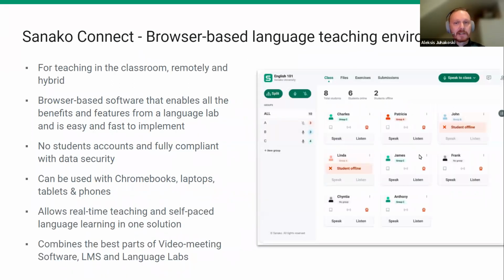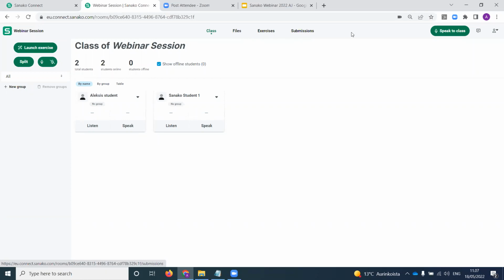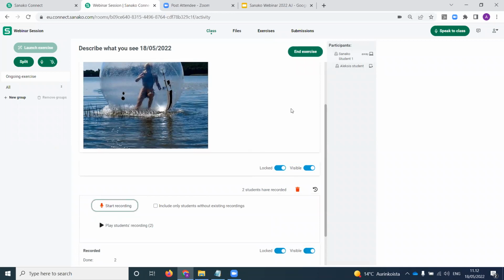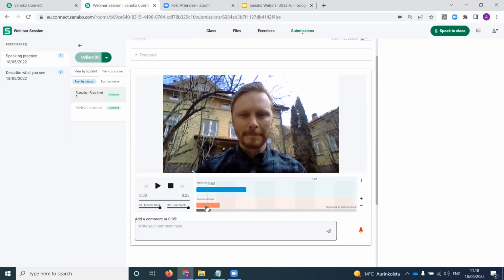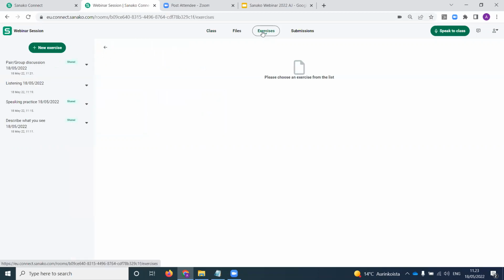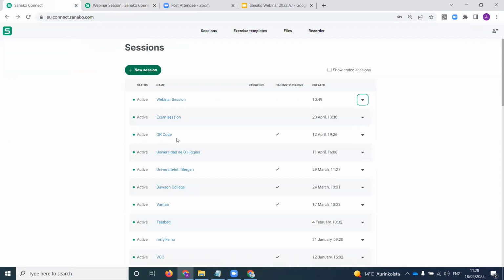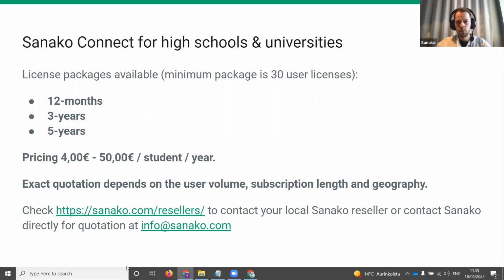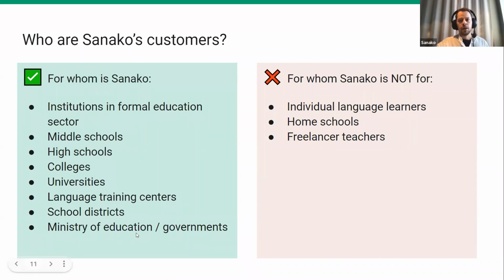Using Sanako Connect for teacher-led language instruction [Webinar recording 18 May 2022]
Maximizing opportunities for students to practice their speaking skills is one of the biggest challenges for language teachers. Sanako has helped language educators to create a more speaking-based language learning environment for their students since 1961. With our new browser-based software, Sanako Connect, helping your students to develop their speaking and pronunciation skills is easier and more accessible than ever before.

In this Webinar, we will show popular ways for educators to use Sanako Connect in your language classrooms. We will also take a look at Sanako Connect’s new features like our ready-made workflows for teachers to launch the most common language learning activities with just a few clicks. We will cover common activities like group discussion, listening comprehension, listen & repeat, image description, and other exercises that build students’ speaking confidence and improve their pronunciation.

In this webinar, you’ll hear from Aleksis Juhakoski, Sanako’s language teaching technology expert & Sanako’s CEO Juho Isola. We will show you how Sanako Connect can be used in all possible teaching modes, in the classroom, remotely, synchronously and asynchronously.

This webinar session will help language teachers to learn how to use Sanako Connect to:

-Deliver synchronous and asynchronous language teaching

-Launch teacher-led language learning activities with just a few clicks

-Have students complete exercises in Sanako Connect using their mobile devices

-Use Sanako Connect’s re-worked & improved interface for live video & audio streaming

-Import your existing lesson materials into Sanako Connect

Keynote speaker: Aleksis Juhakoski is a Solutions Specialist at Sanako. He is an expert in language learning technology with over 13 years of experience working with education customers across the world. In that time, he has seen significant changes in approaches to language teaching and the use of learning technologies to support educators and students.
With an educational background in phonetics and philology from the University of Turku in Finland (Sanako’s academic research partner), Aleksis is focused on making Sanako’s language learning solutions even more accessible and effective.